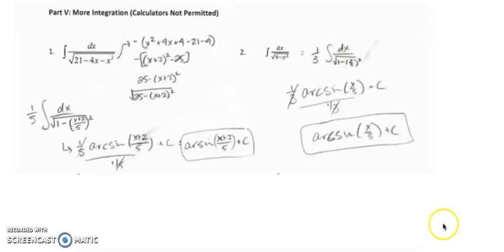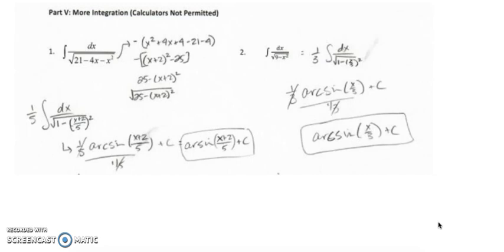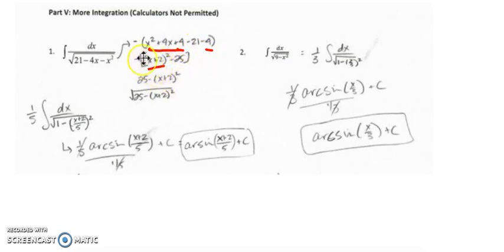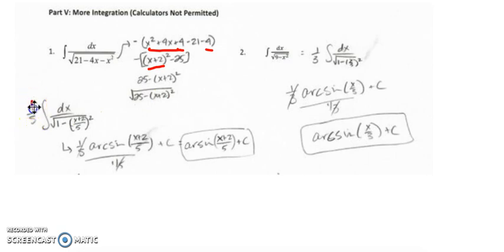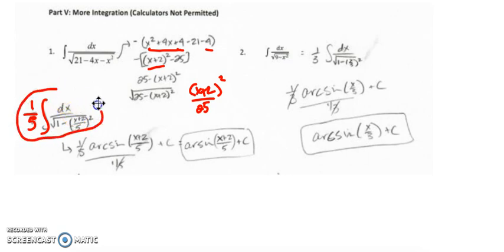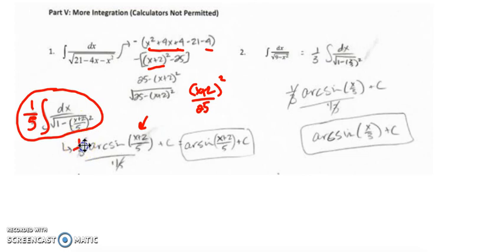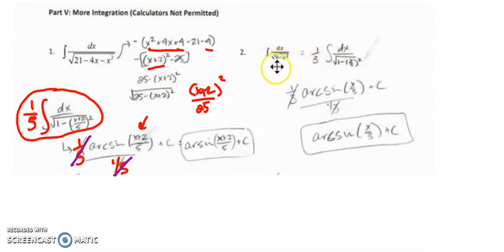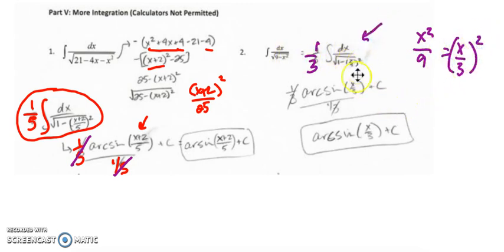BC Calculus Unit 6 Review Part V #1-2